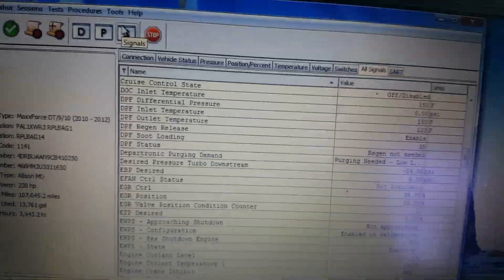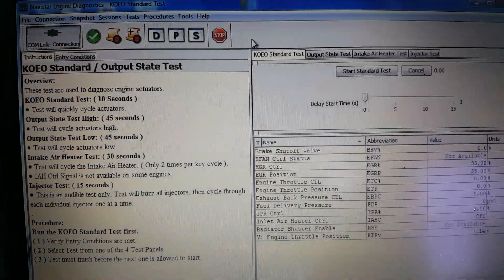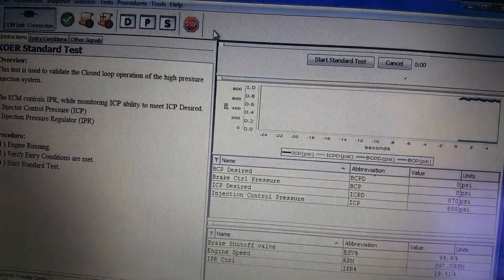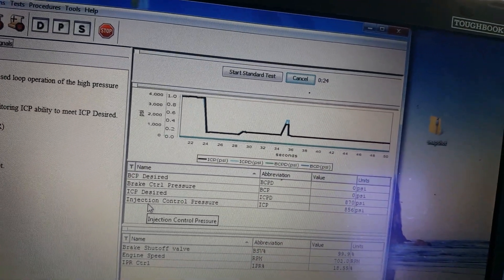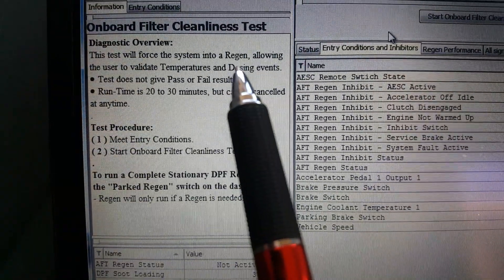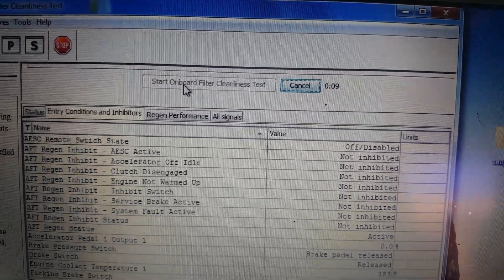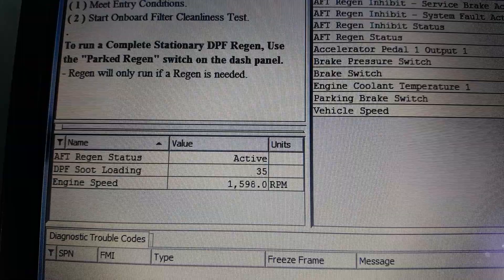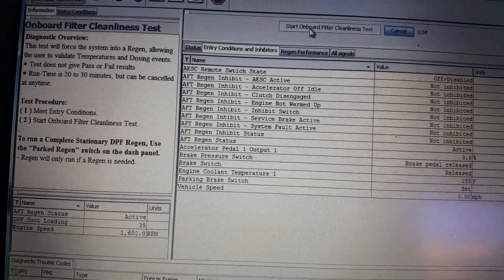Regen Using Navistar Engine Diagnostics Software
MaxxForce DT Parked Regen.